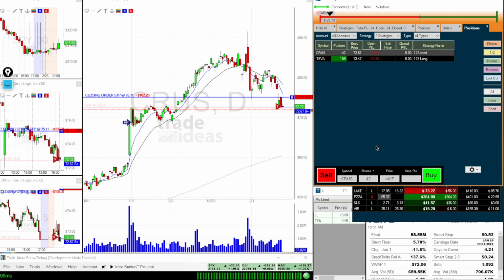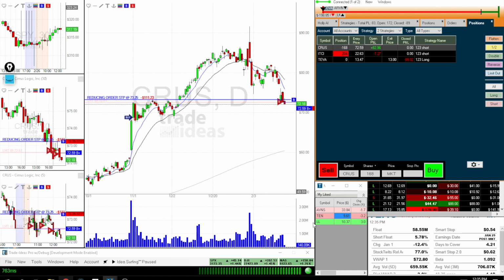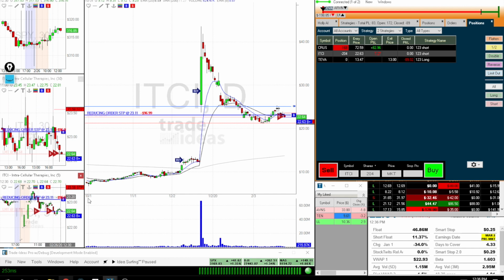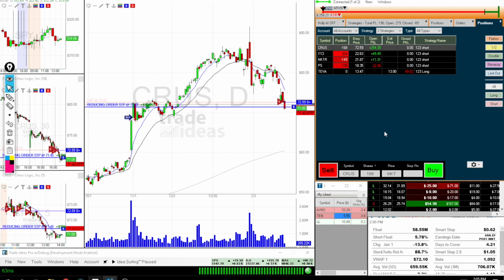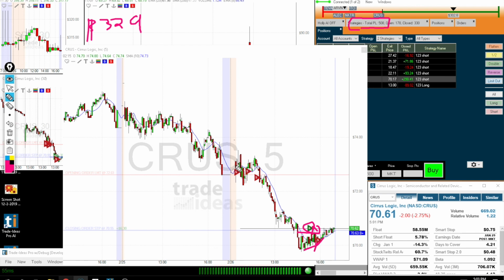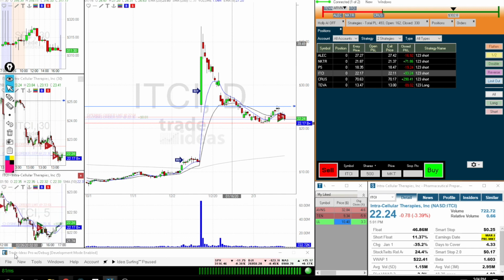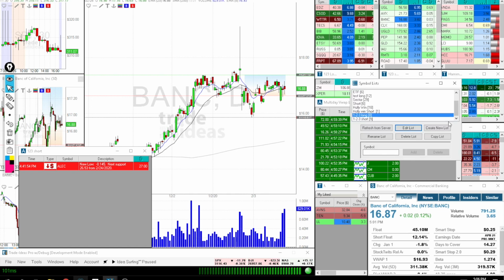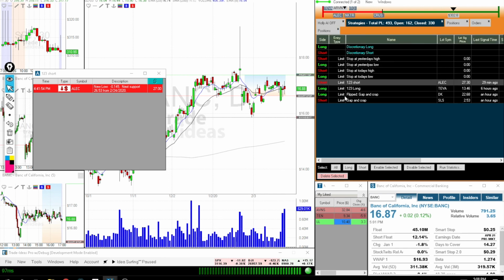Live Day Trading 2/26/20 +$300